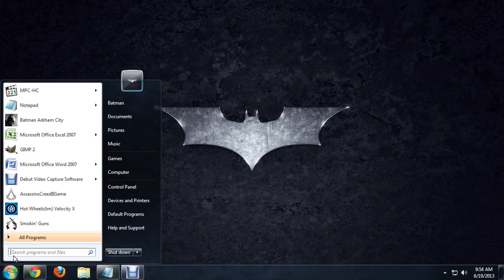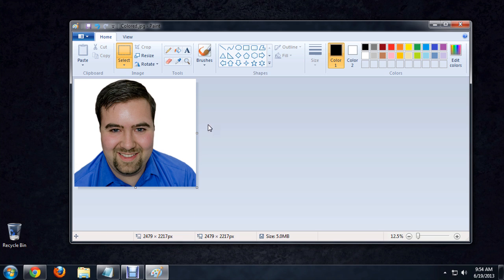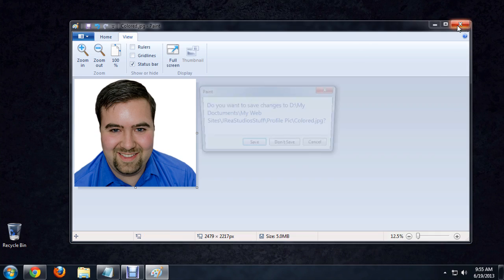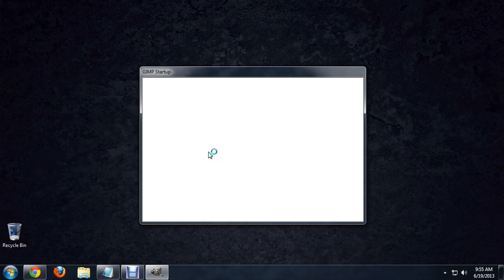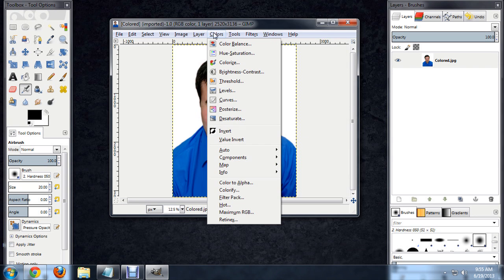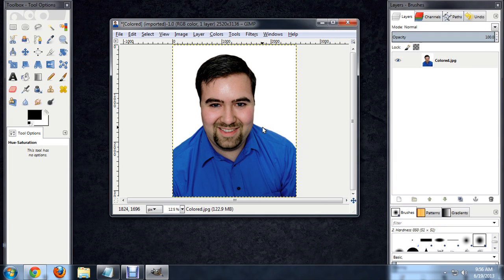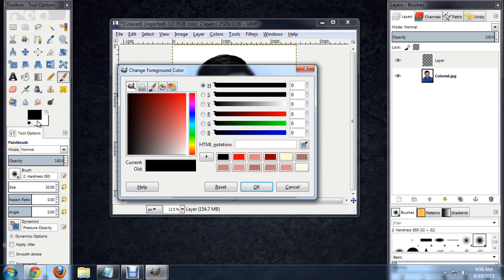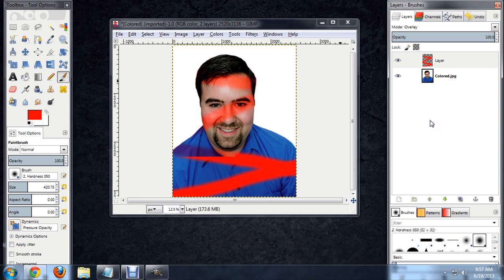Microsoft Photo Editing Tools : Tech Niche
Microsoft photo editing tools include Microsoft Paint, among others. Find out about great Microsoft photo editing tools with help from an experienced technology expert in this free video clip.

Series Description: Learning how to use the many individual aspects of your computer's software is the only way to make sure that you're getting your money's worth. Get tips on programs like Mozilla Firefox, Google SketchUp and everything in between with help from an experienced technology expert in this free video series.